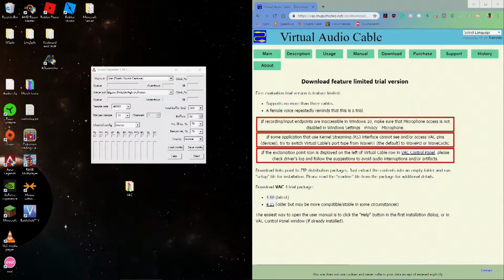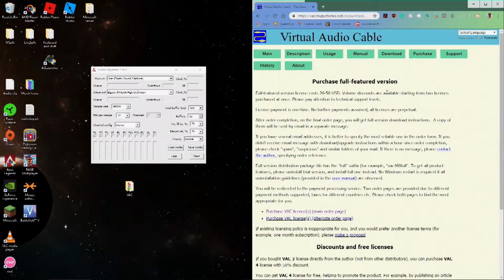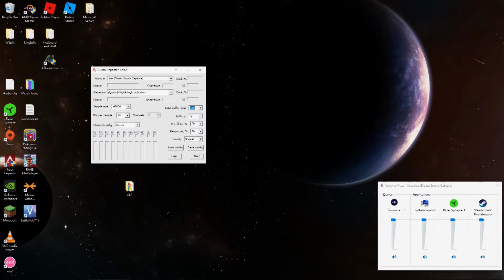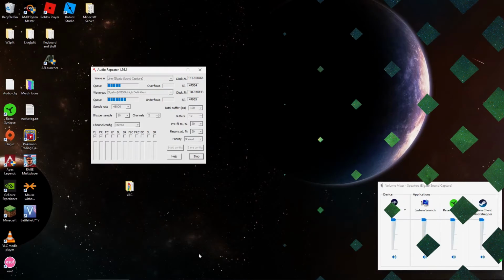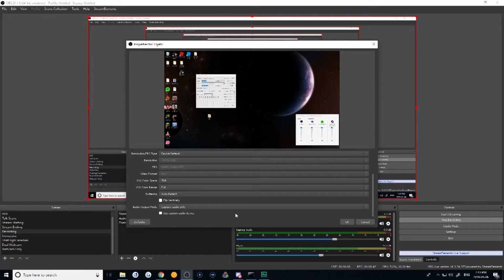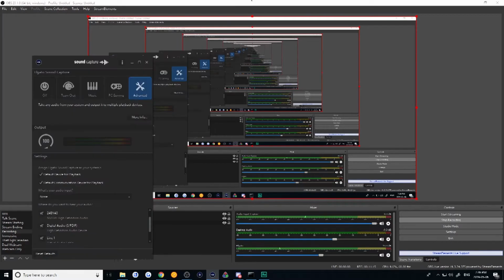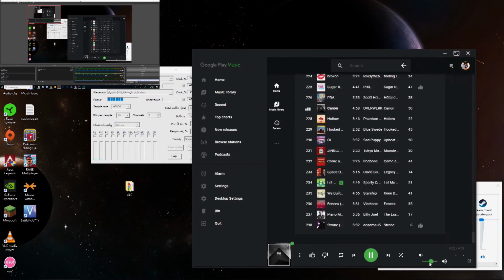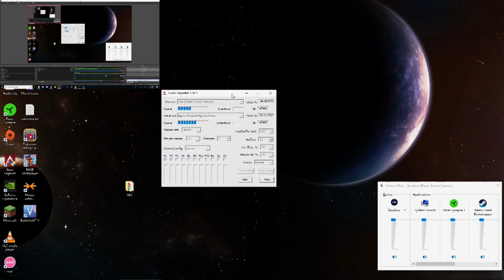How to setup a Dual PC Stream setup with OBS and Elgato PCIe HD60 Pro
How to set up a Dual PC Stream - Leave feedback in the comments
Items:
- 2 PC's
- HDMI Cables
- Elgato HD60 Pro PCIe